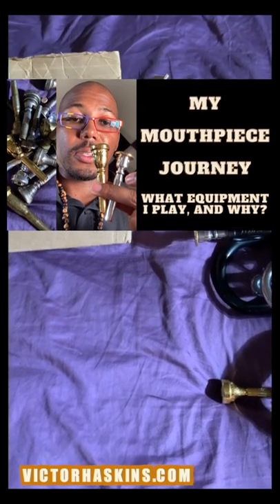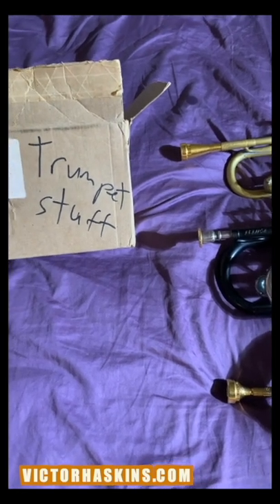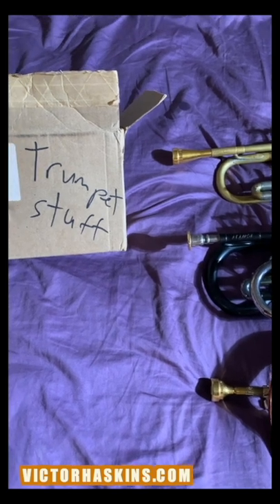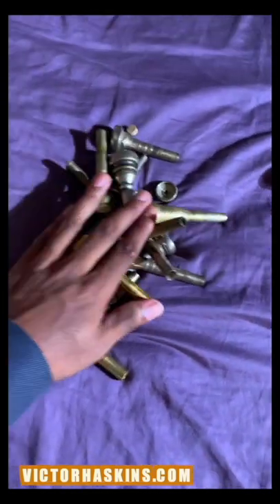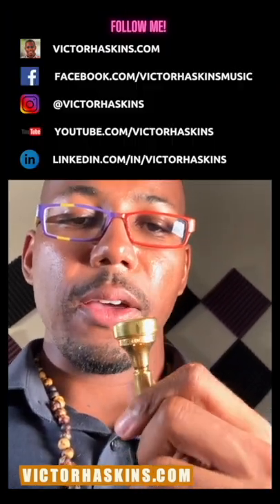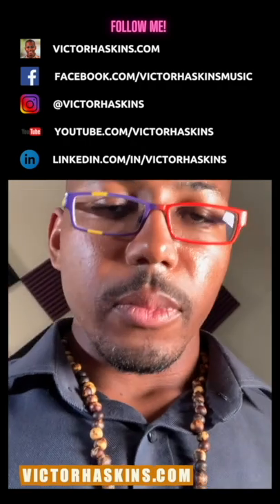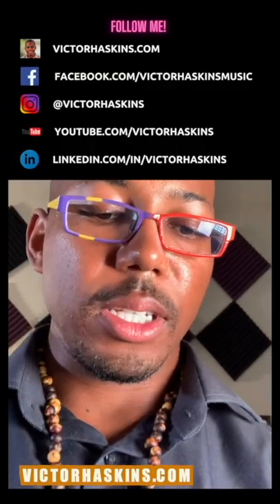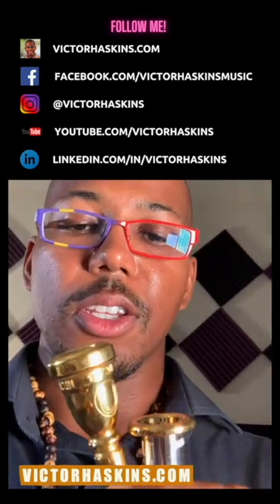My MOUTHPIECE JOURNEY (why I selected different mouthpieces over the years)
Every pro trumpeter has a bunch of mouthpieces in a box somewhere.  Some are more extensive collections than others.  Mine isn't (too) crazy, but there is a story to be told in my musical growth and intentions through the equipment I sought out and used.  Some of it I admittedly NEVER used.  Some of it I used right from the start.  And all of it is interrelated as stepping stones to the next thing I would find useful.  I hope this account of my mouthpiece journey will give you some ideas about how you might select mouthpieces for your own purposes.

Follow Victor Haskins online:

New album "Ikigai" is available NOW!!